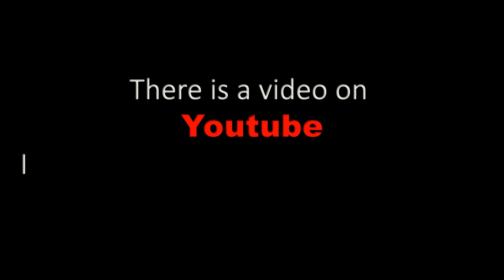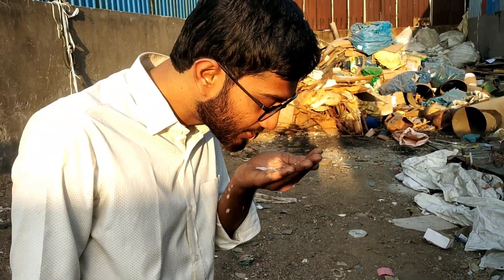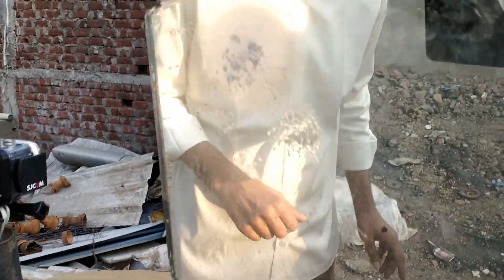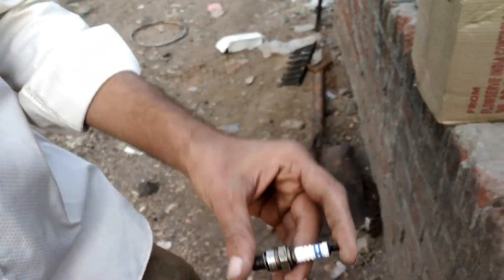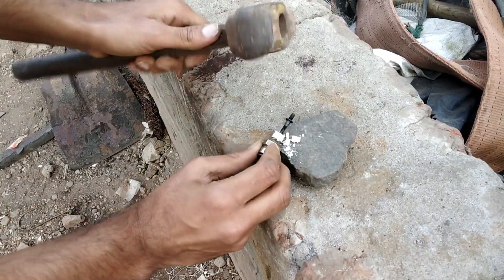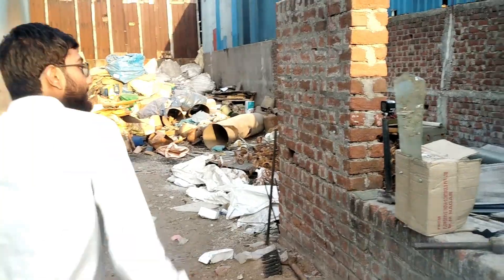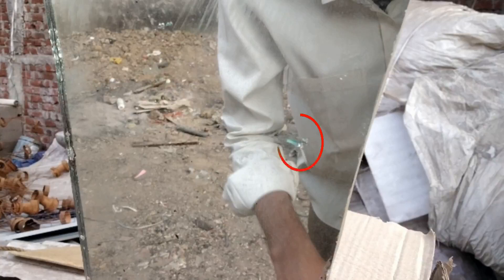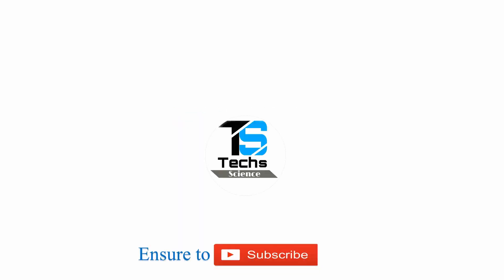Breaking Glass with Salt & Saliva?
The Ceramic used in Spark plug is hard & brittle hence i breaks the glass easily (Saliva is just to bind the crystals together)